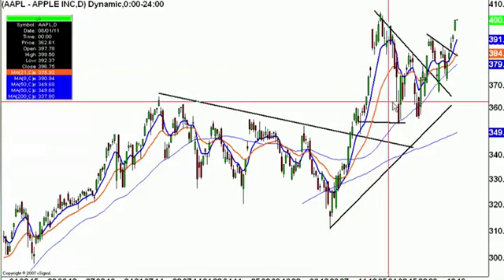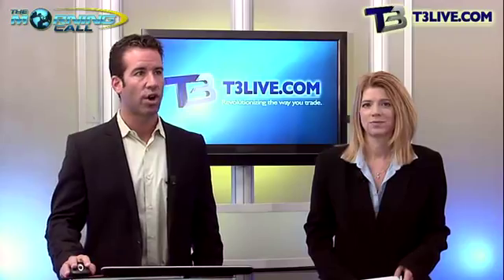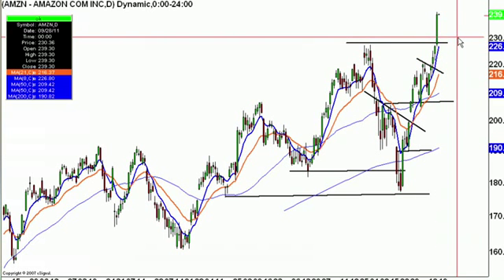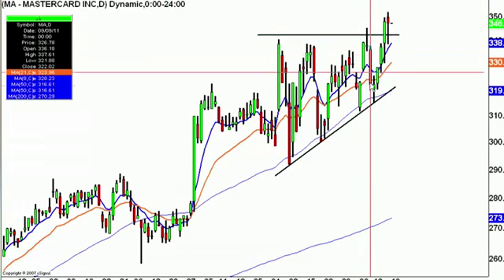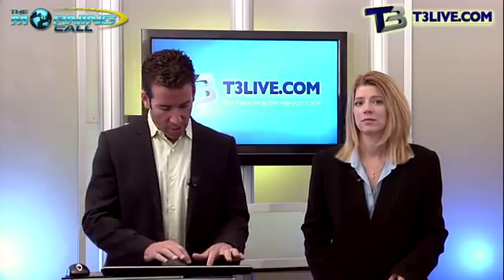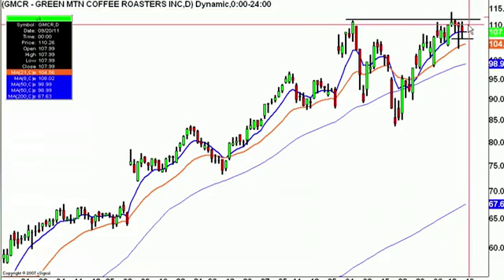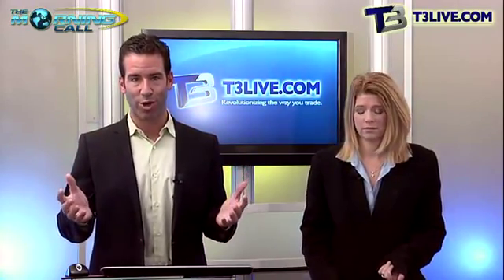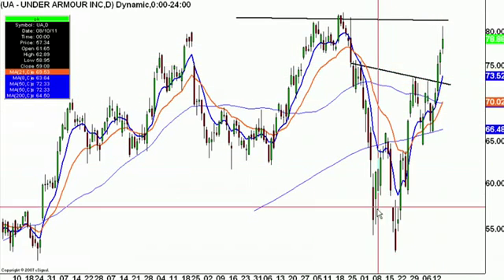Best Acting Stocks During Rallies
Scott Redler of T3livecom and Debra Borchardt from The Street, look for which leaders are at highs.